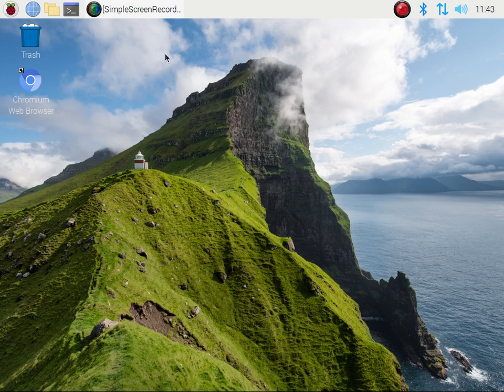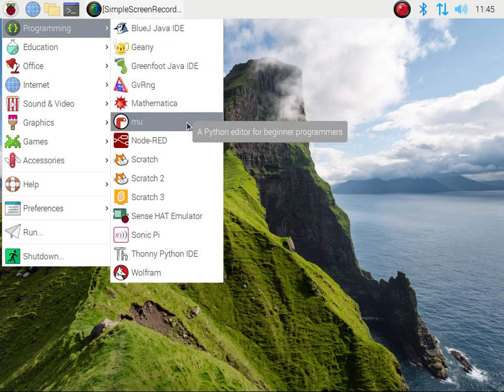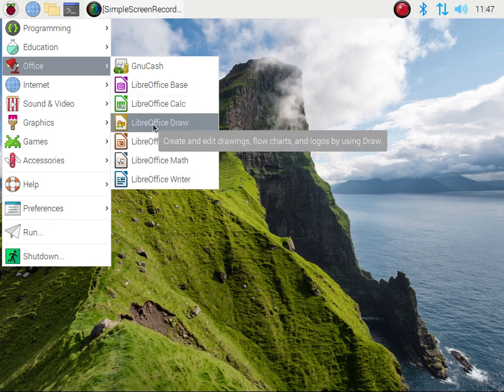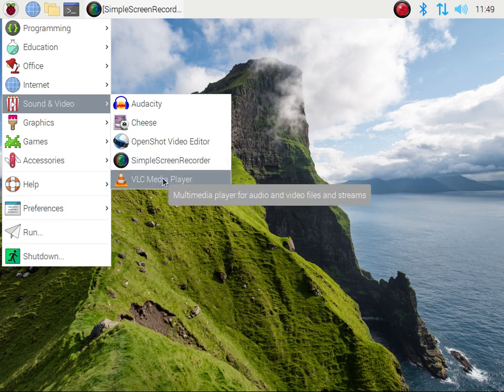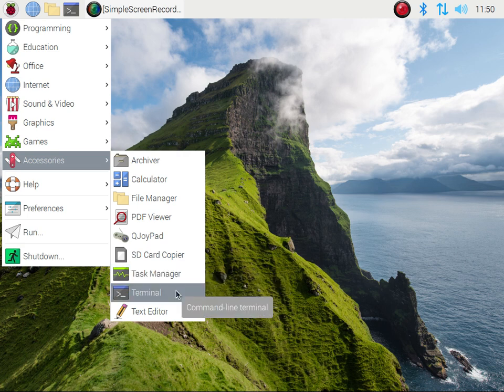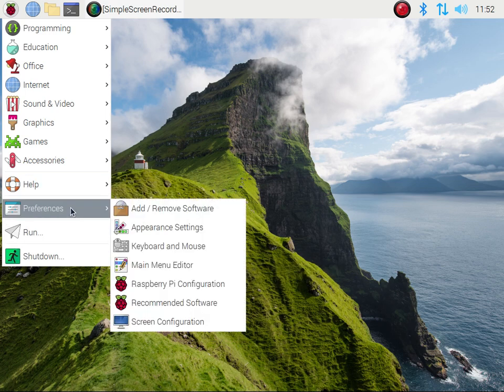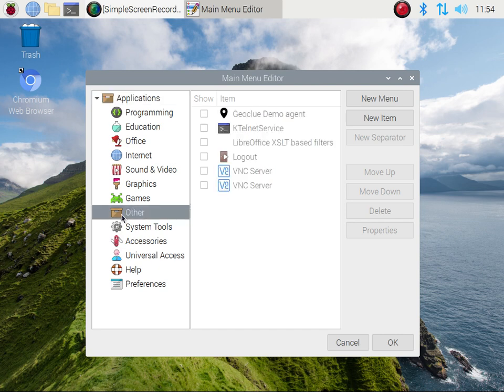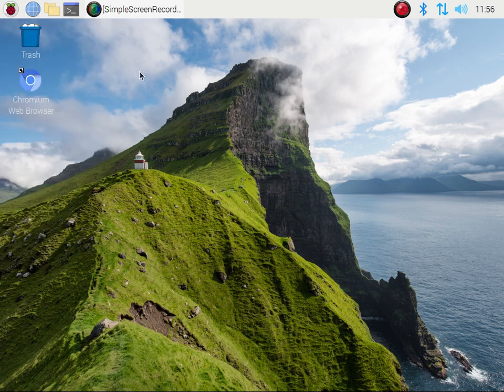Getting Started with Vaaman 42F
get familiar with the OS, Desktop, Installed Applications in Vaaman 42F